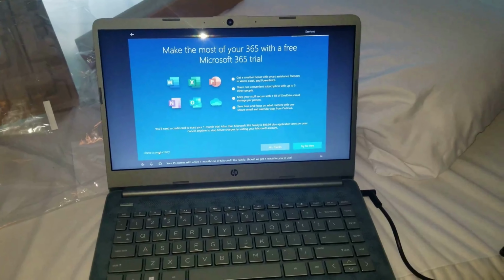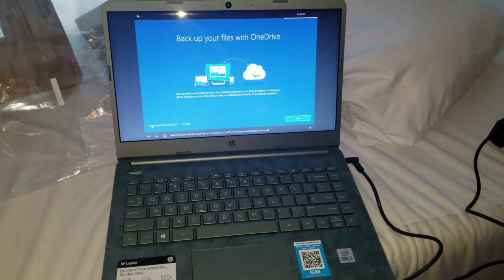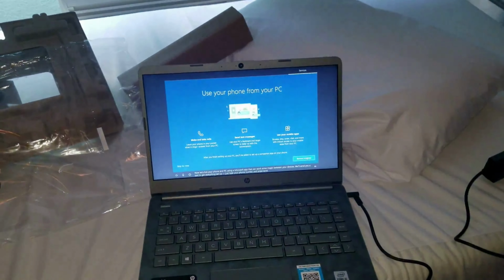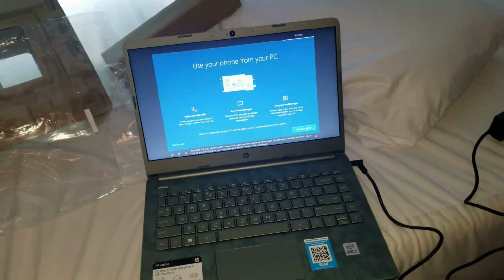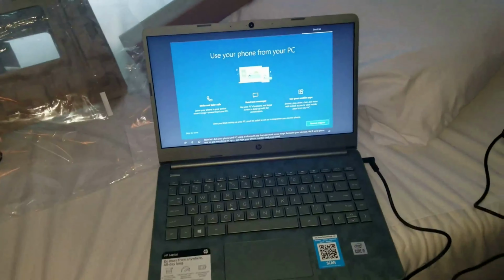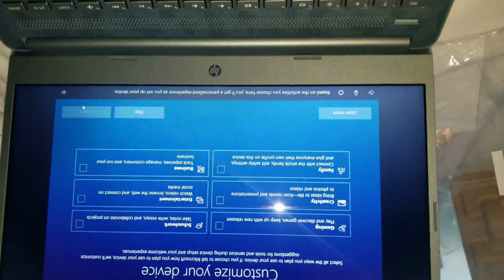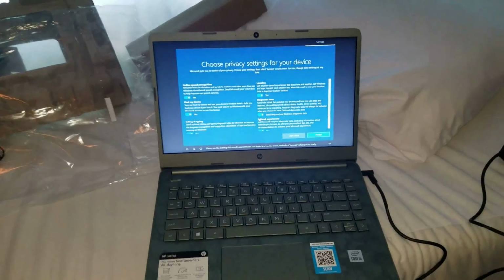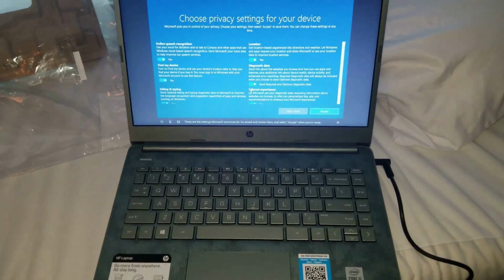hp pavilion 14(2021)what did the unbox reveal?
This video is about that HP Pavilion Unboxing,yo!Or HP 14 Laptop Unboxing ,fool.I mean I'm Unboxing HP Pavilion partner.

check out deez spex
HP Pavilion x360 14"
Intel Core i3-1005G1
8GB Ram
512 GB SSD
Intel UHD Graphics

Im not trying to floss or anything lets keep it 100 It's just for ad revenue and teaching purposes on a lazy day.

What a surprise! The HP Pavilion 14 is the only low-cost laptop that doesn't make me wish I was using something more expensive. For a student, casual user, or programmer, it's basically a good all-around inexpensive laptop.

For only a 14 inch laptop,dag yo!My str8 up laptop review up in dis piece.